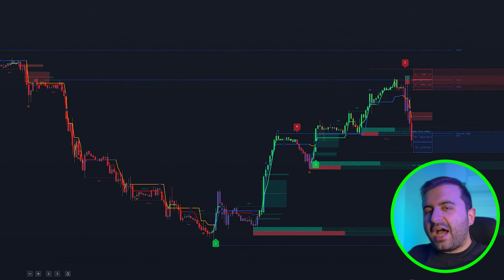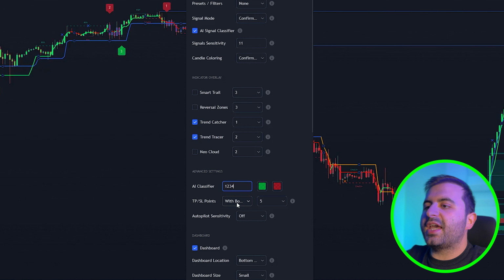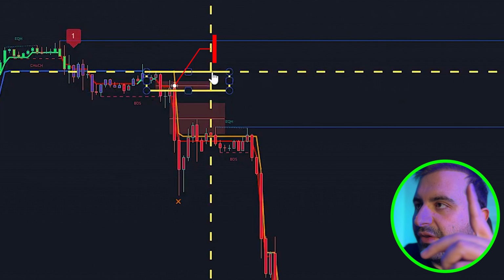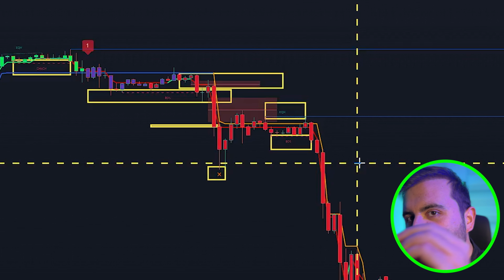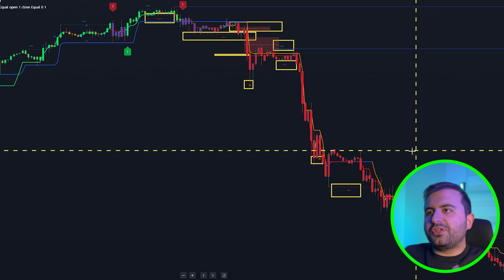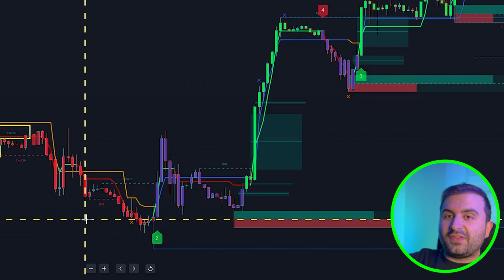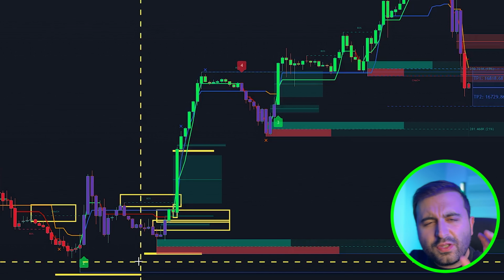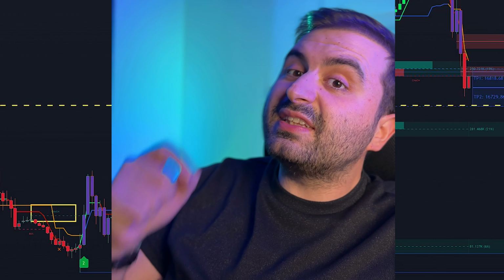BEST Swing Trading Strategy With LuxAlgo Premium *HIGH WIN RATE*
In this video, you will learn the best swing trading strategy using luxalgo premium indicators. I will teach every detail you need to use this swingtrade strategy including settings and how to take trade signals.
All the indicators are available in tradingview and we are using 2 different legendary LuxAlgo indicators. The first one is Signals&Overlays and the second one is Price Action Concepts.

Let's trade smarter, not harder. See you in the video! 📺💵